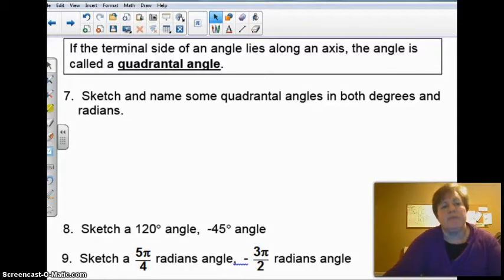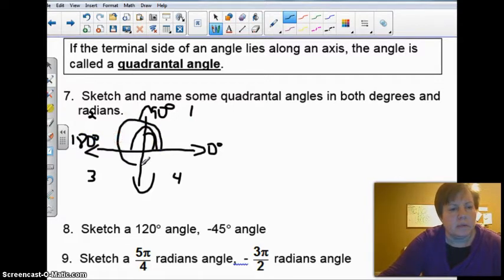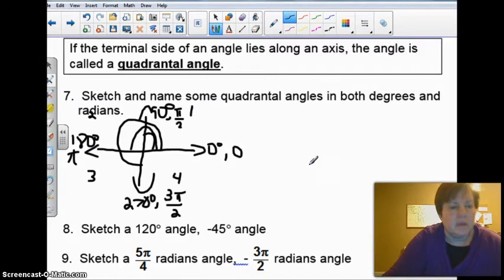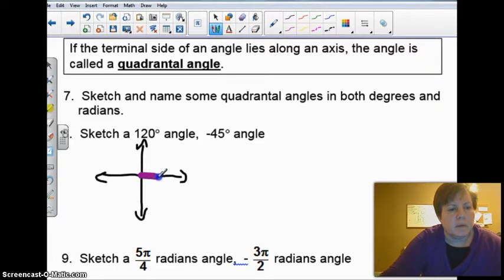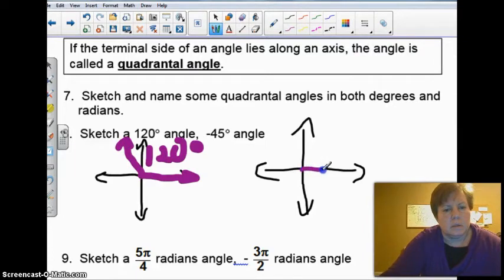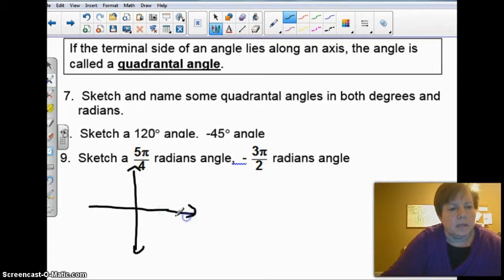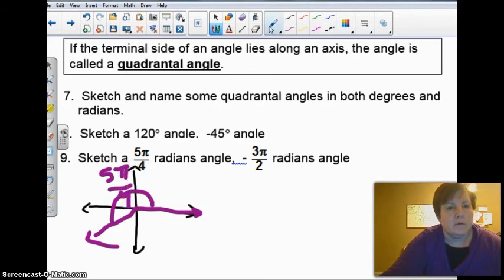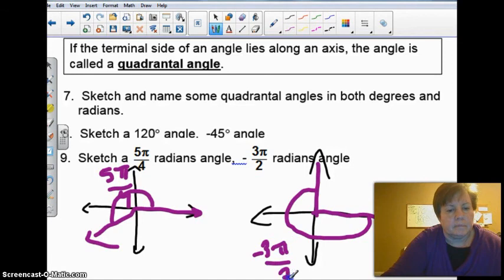N1-2 Measurement of Angles Part 2